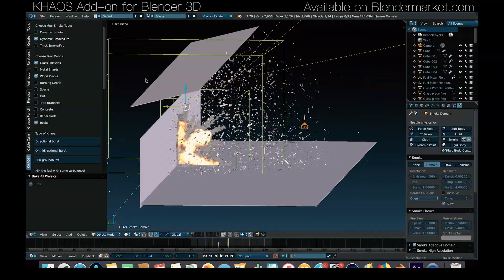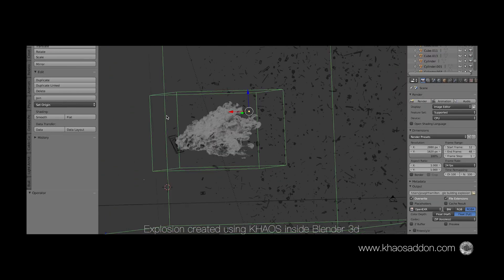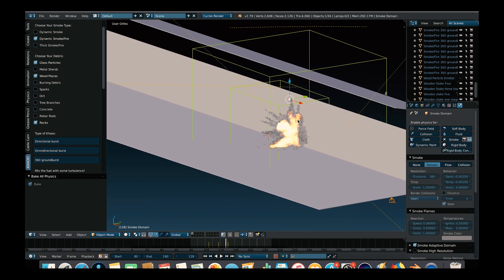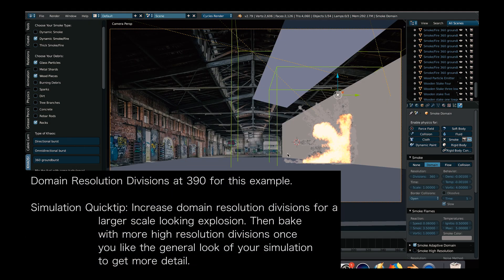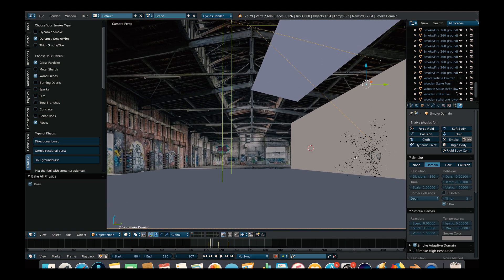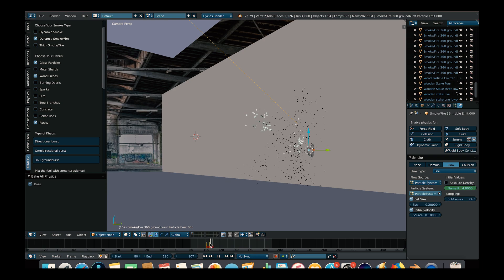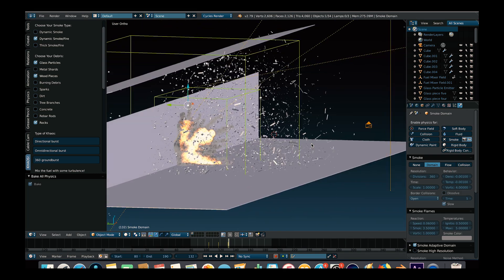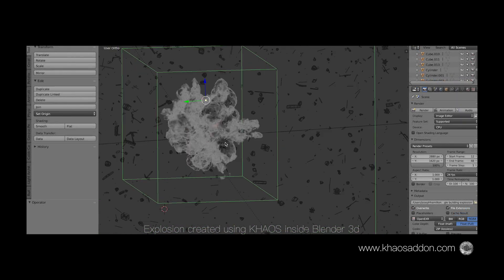Blender 3d Explosion Breakdown: Tank vs. Wall- Utilizing the KHAOS add-on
Hey Youtubers! In this video I explain the concepts behind building this wall explosion in Blender 3D utilizing the KHAOS add-on! Enjoy and let me know what you want  to see next!

How to make explosions in blender 3d? How to build explosions in blender? Blender 3d explosion tutorial. Aftereffects explosion tutorial. Fumefx and houdini explosion comparison.